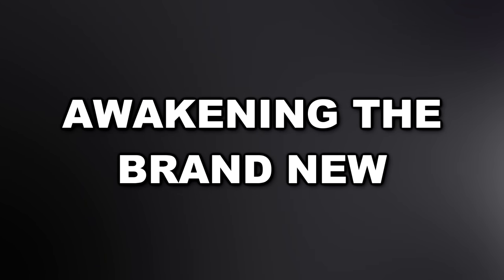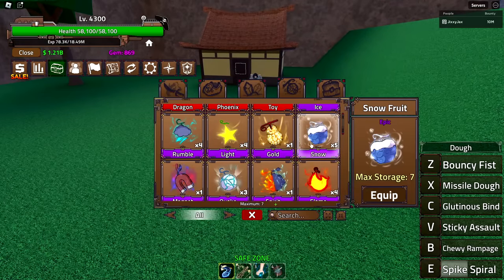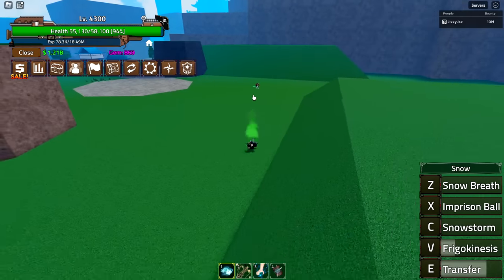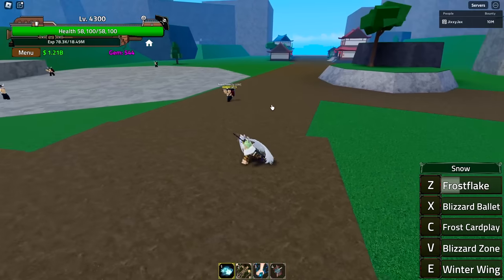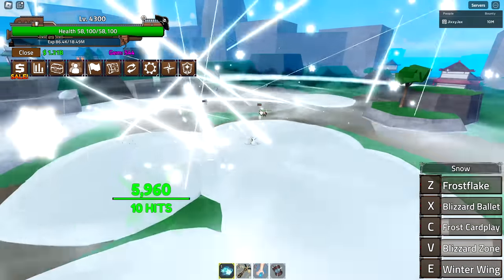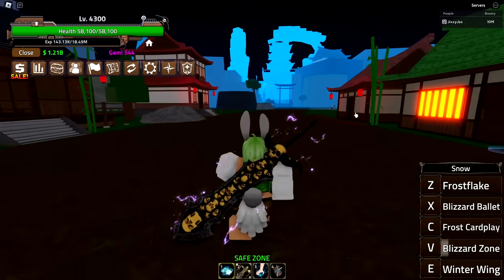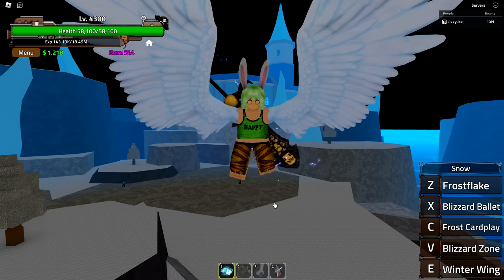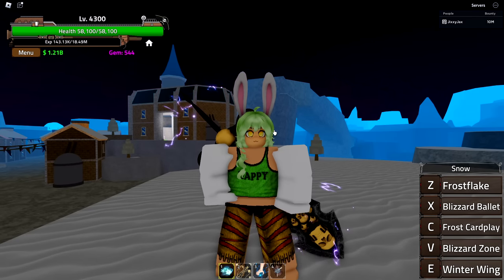Awakening The *NEW* Snow V2 In Roblox King Legacy... It Looks AMAZING!